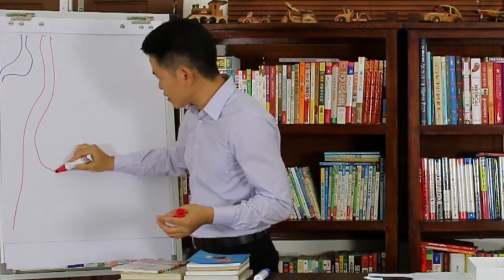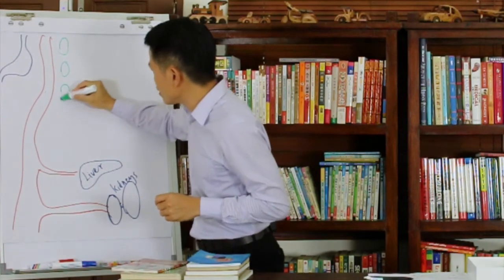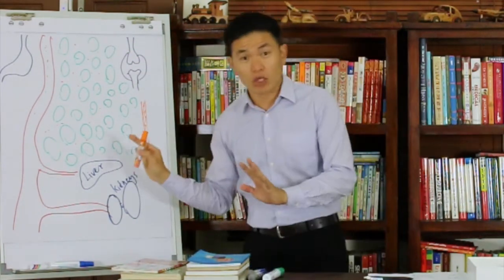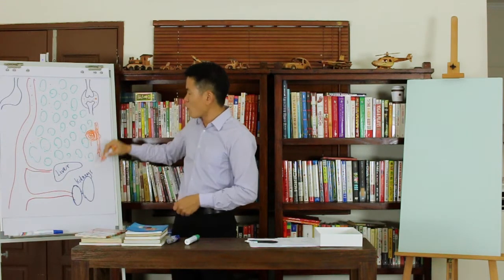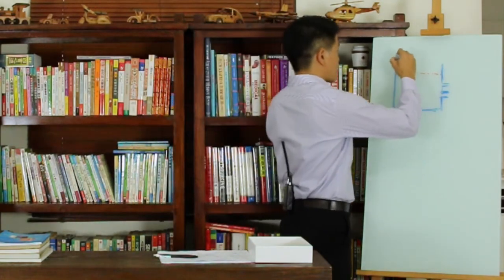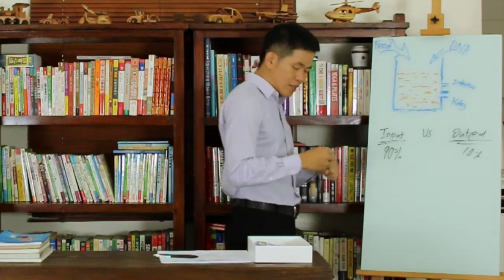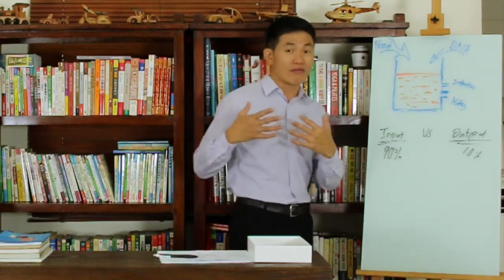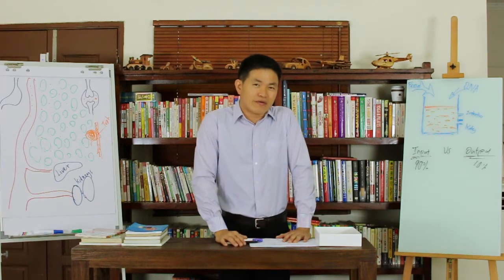Truth 1: How Does Uric Acid Form In The Body?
For many gout patients, uric acid is like a bunch of mysterious ninjas that move around the body and launch gout attacks at the joints randomly and causing intense pain that affects the daily activities. Many failed to win the battle with these bad ninjas because they it is very hard to catch them.

The only way to win the battle is to first understand the path of movement of uric acid in the body, then only you can use the most effective method to unroot it.